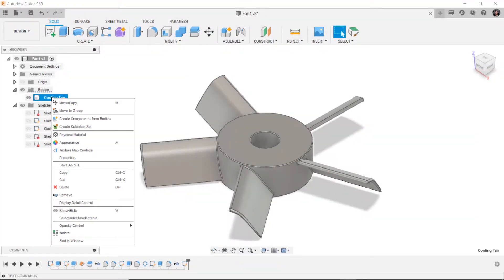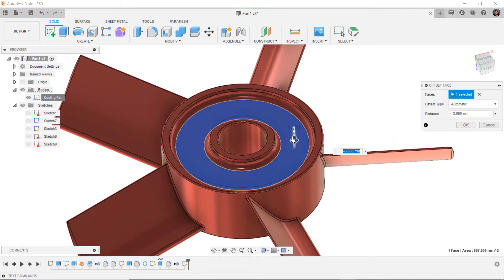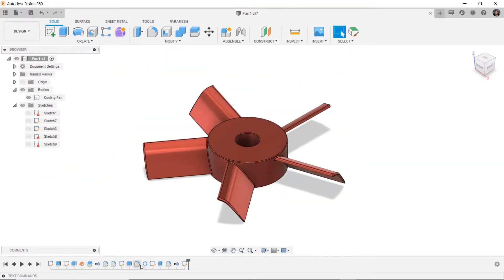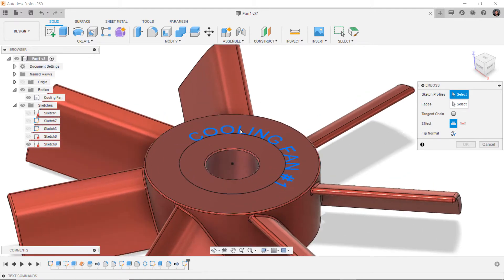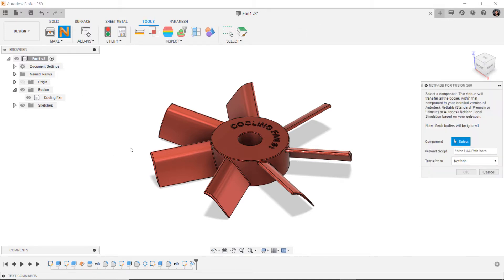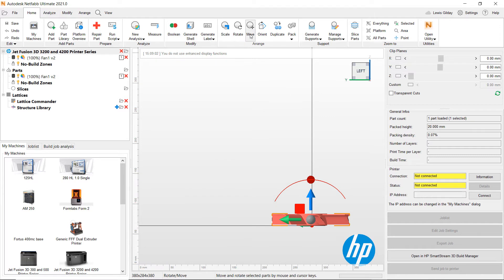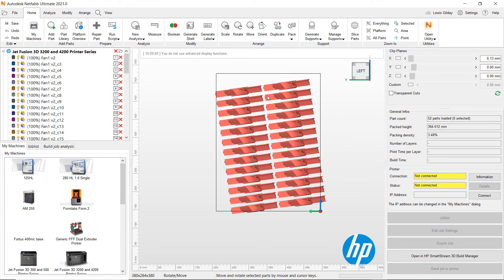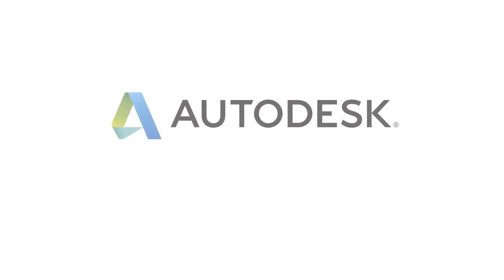Autodesk Fusion 360 - Modelling for manufacture for Autodesk Netfabb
Modelling for manufacture is a critical part of the production process. In this video, you will discover how Autodesk’s Fusion 360 is used to prepare part designs for additive build with Autodesk Netfabb.